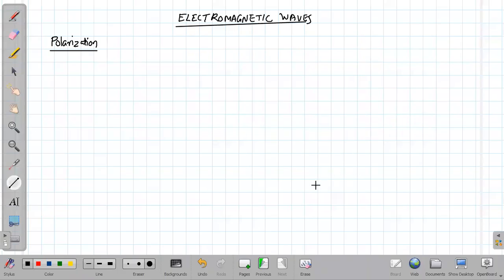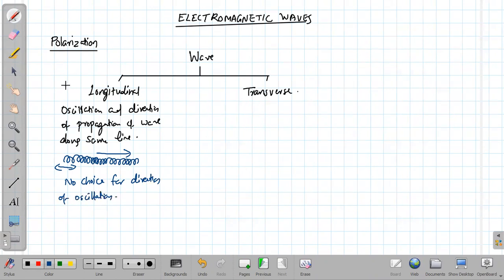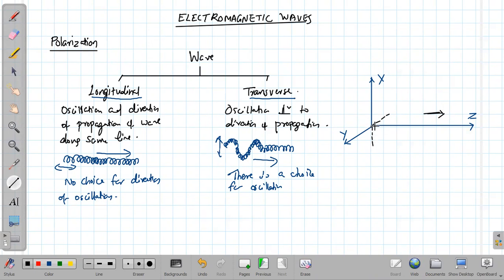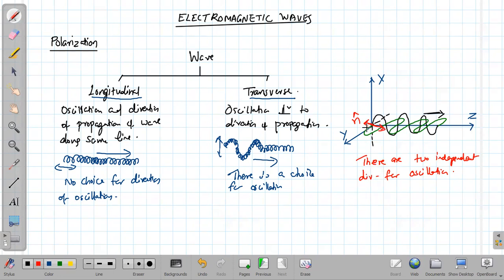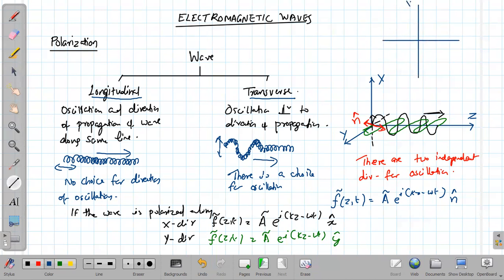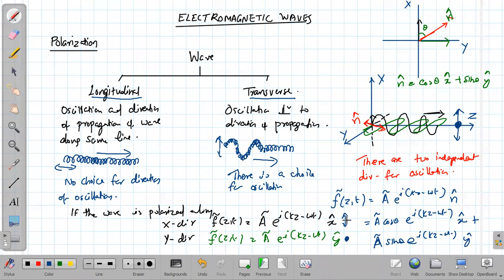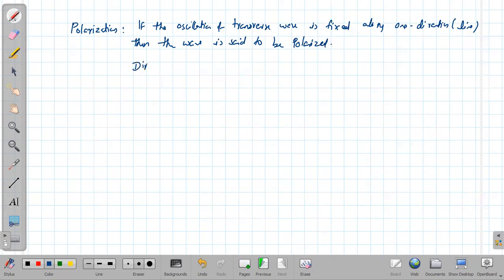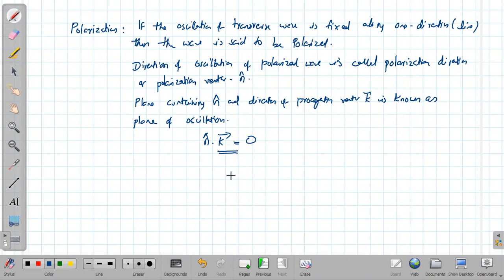EM Wave : Lecture 06